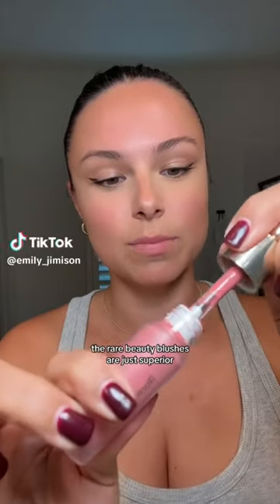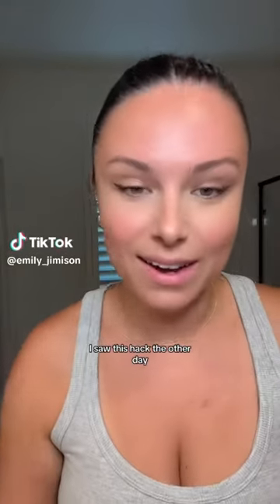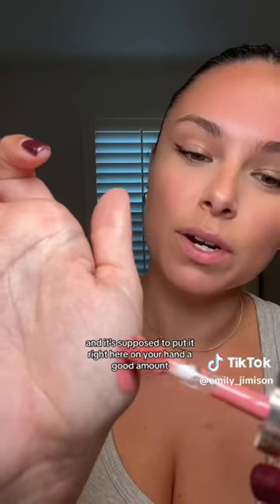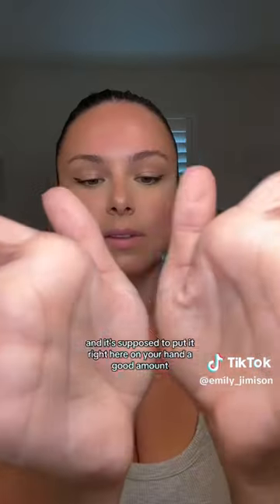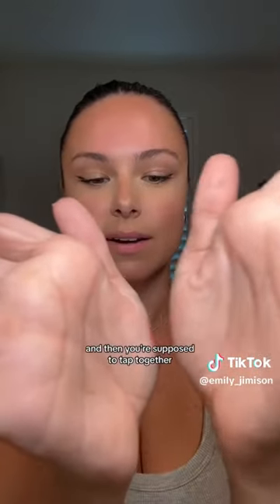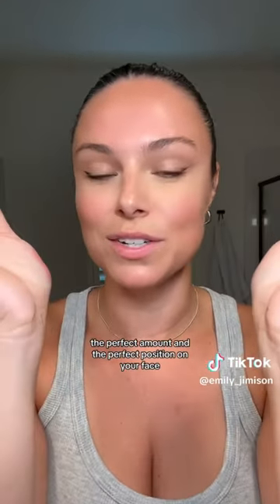aesthetic tips rarebeauty